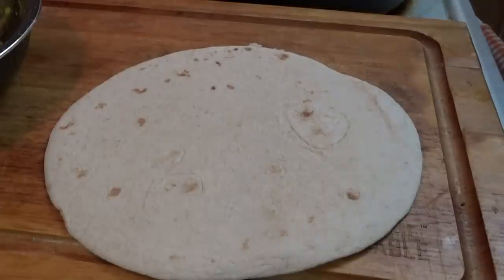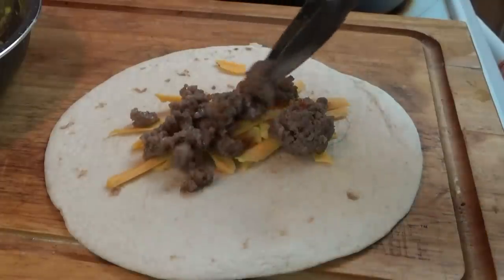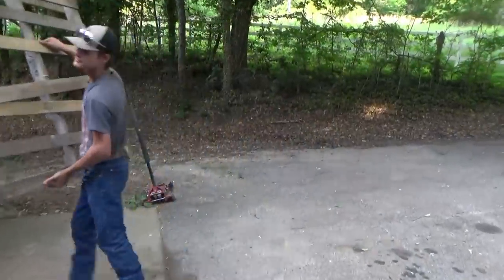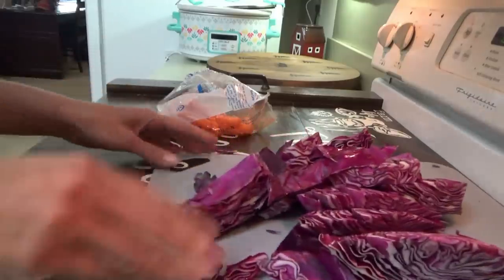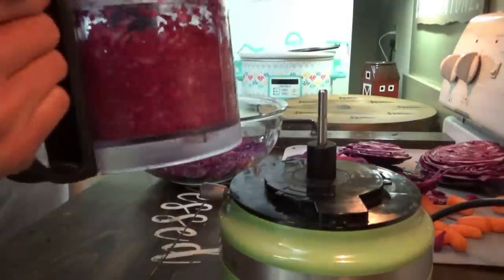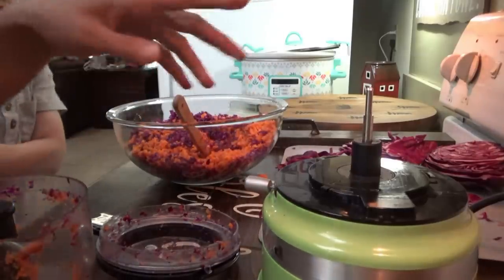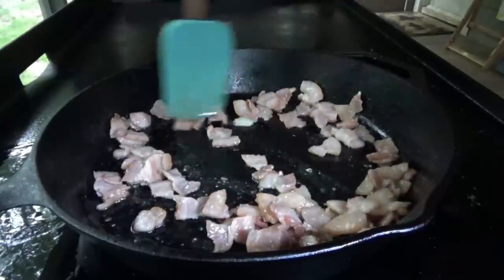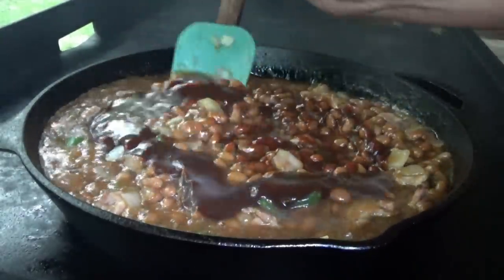That's Weird...😆 Hamburger Steaks, Smashed Potatoes & Baked Beans on the Blackstone! | Homemaking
Hey family! In today's video we're making breakfast burritos, cutting hair, cleaning, and bringing back the Blackstone! We make Hamburger Steaks, Smashed Potatoes, Slaw, Baked Beans & BBQ Bread!

Slaw Recipe:
 head of cabbage, green or purple, shredded  (Or a package if slaw mix)
2 green onions, finely chopped
1 bell pepper, finely chopped
10 baby carrots, chopped
1 tsp onion powder
salt and pepper to taste
2 tablespoons sugar
1/2 cup mayo

Mix all ingredients in a large bowl and refrigerate at least one hour before serving.

Campfire Baked Beans Recipe:
4 strips bacon
peppers & onion, diced (You can choose which peppers and onions to use depending upon how spicy you want the beans to be.)
1/4 cup BBQ sauce
2 cans baked beans, (hickory and brown sugar)

Directions:
Cook bacon in large skillet. Once bacon is done remove from the pan and take out some of the bacon drippings, leaving enough to cook the peppers and onions in.  Add the peppers and onions and cook for 5-7 minutes. Add the beans, salt, and pepper. Chop the bacon and add it back in.  Add the BBQ sauce. Let simmer at least 10 minutes. Enjoy!